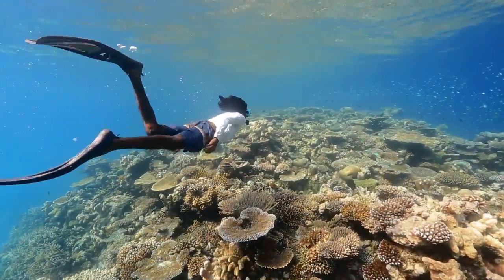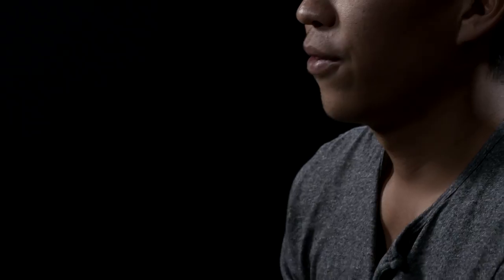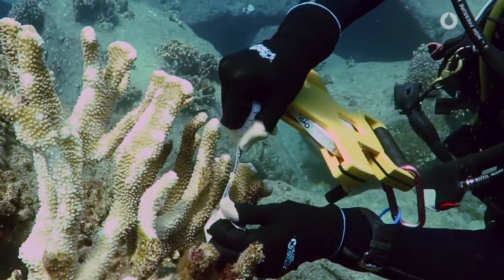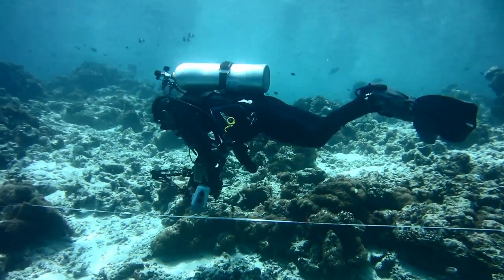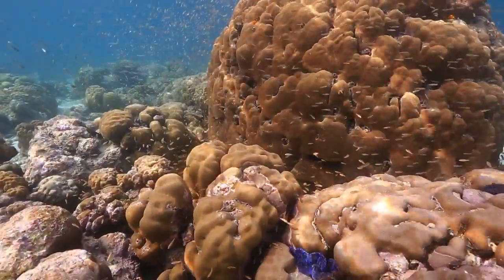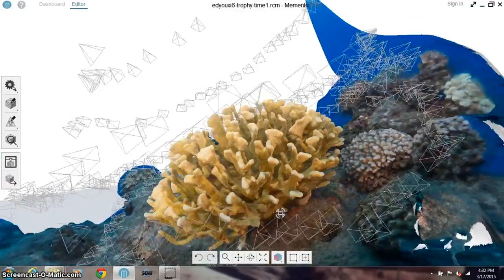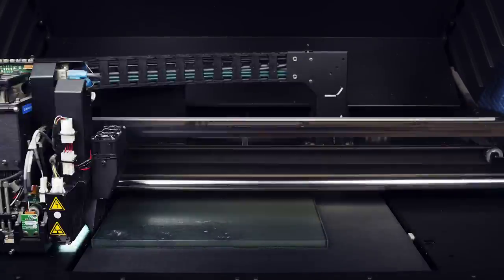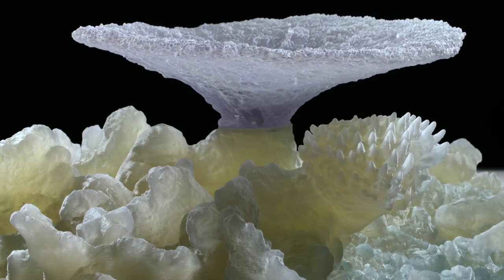3-D Mapping The World's Coral -- to Save It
Coral reefs are under threat, but measuring the loss has been difficult. To get a better and faster picture of coral health, researchers developed a new incredibly accurate 3D mapping system.

3-D Mapping The World's Coral -- to Save It

Executive Producer: Editor in Chief - Scott Dadich
Consulting Producer: Creative Director - Billy Sorrentino
Producer: Senior Producer - Sowjanya Kudva
Post Supervisor: Nurie Mohamed
Cinematographer: Junho Kim